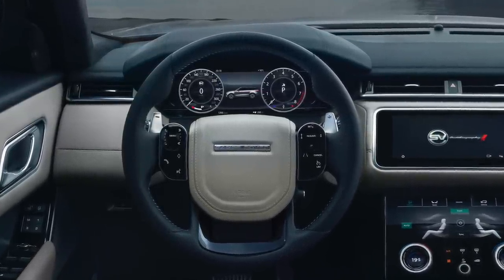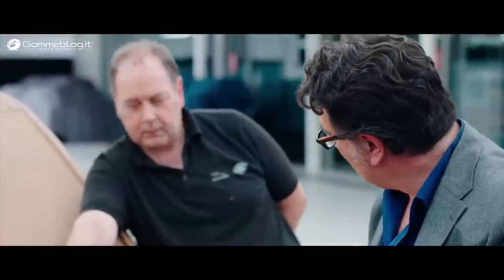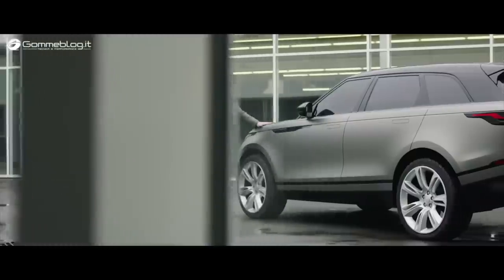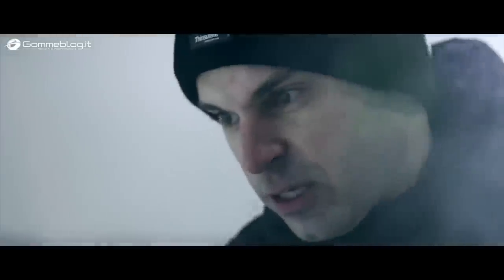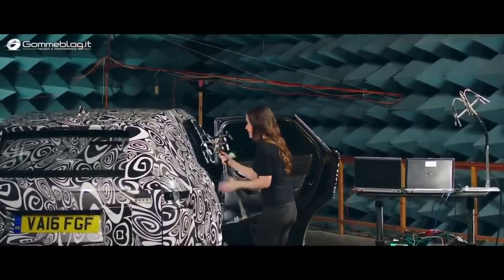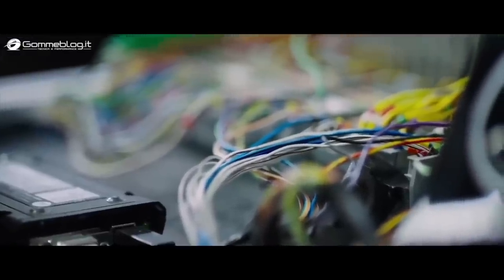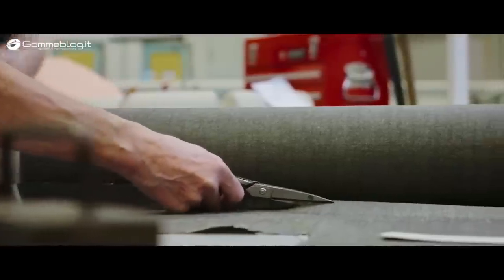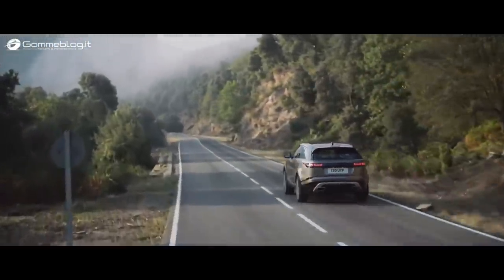2019 RANGE ROVER VELAR (550 HP) SVAutobiography Dynamic Edition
2020 RANGE ROVER VELAR SVAutobiography Dynamic Edition - With a supercharged V8 engine, the most powerful Velar accelerates from 0-100km/h in 4.5 seconds (0-60mph in 4.3 seconds) and is capable of 274km/h (170mph), while cosseting customers with traditional Range Rover refinement and comfort.

The new Range Rover Velar SVAutobiography Dynamic Edition has been developed by Land Rover Special Vehicle Operations and is powered by a 550PS 5.0-litre V8 supercharged engine with a range of unique design enhancements. Adding to its exclusivity, this distinctive model will be available to purchase for one year only.

Uprated brakes and suspension components, plus bespoke settings for everything from the powertrain to the safety systems, ensure the SVAutobiography Dynamic Edition mixes the personality of a performance car with the go-anywhere capability of a luxury mid-size SUV.

The new Velar SVAutobiography Dynamic Edition is available in six exterior colours: Firenze Red; Santorini Black; Corris Grey; Fuji White; Indus Silver and, by special order, Satin Byron Blue.

Velar SVAutobiography Dynamic Edition is priced from £86,120 OTR in the UK. 2019 range rover interior